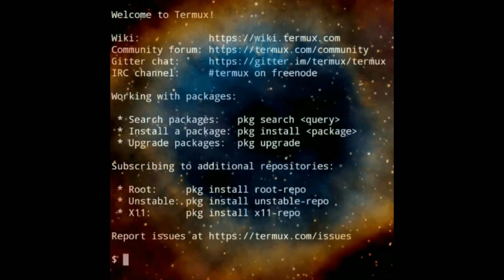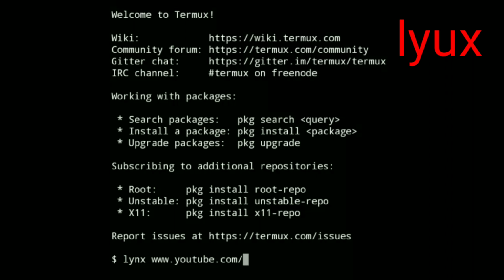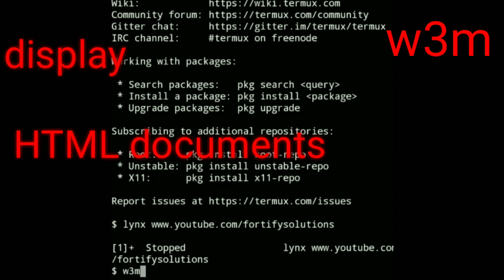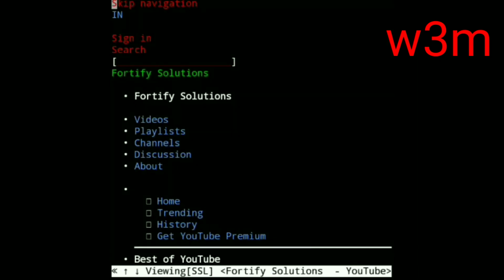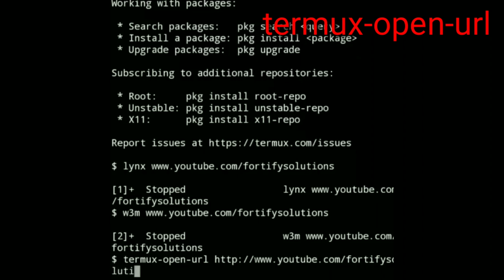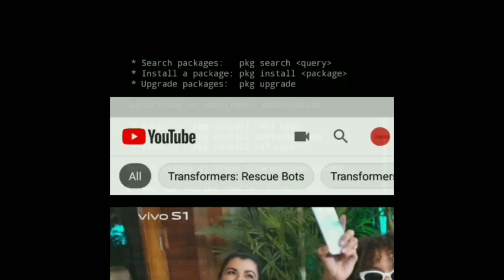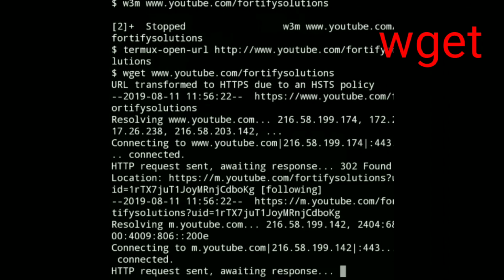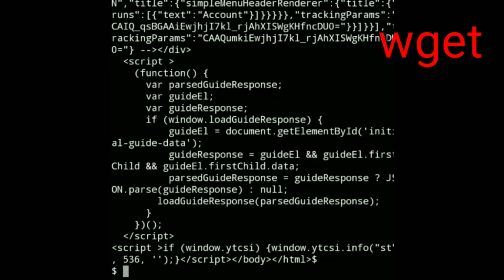What are the Different ways to open website in TERMUX | fortify solutions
In this video, we will what the different ways a web pages can open through TERMUX.

Fortify Solutions